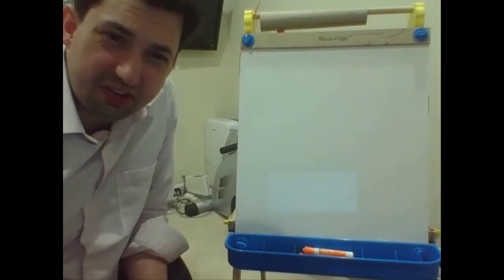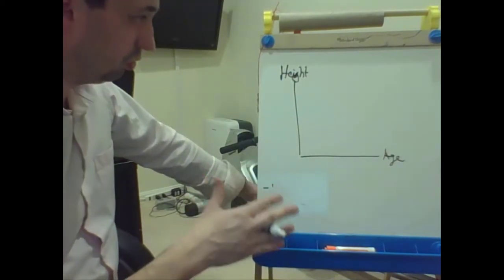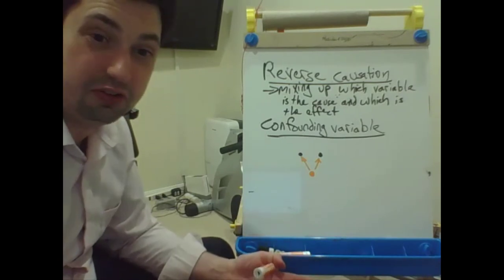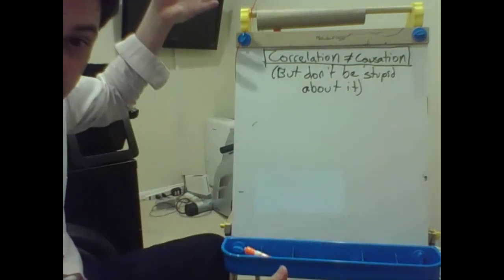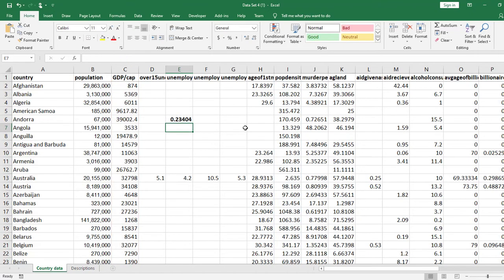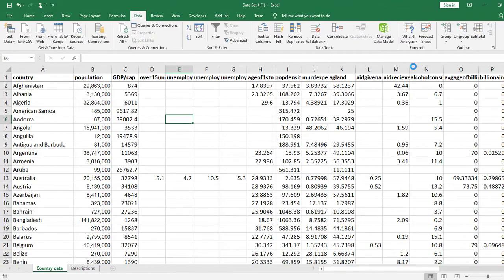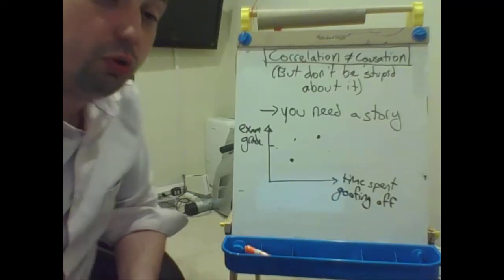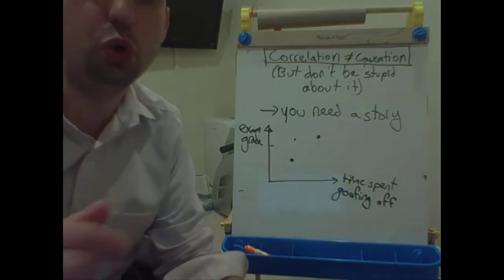BSAD 210 L14: Correlation & Causation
Correlation coefficient, correlation coefficient table, reverse causation, confounding variable